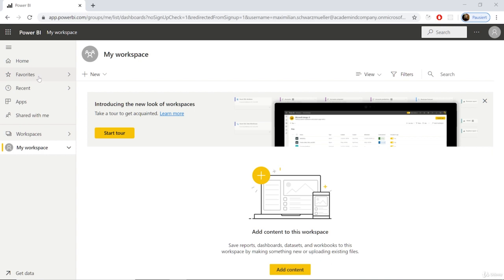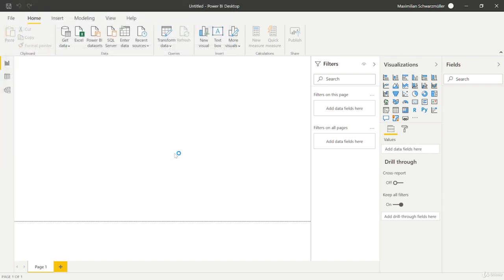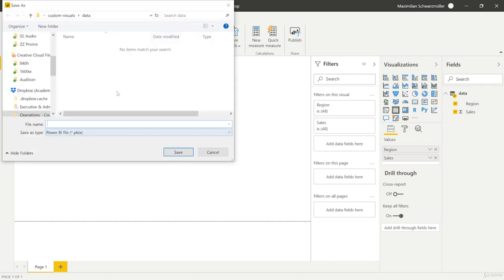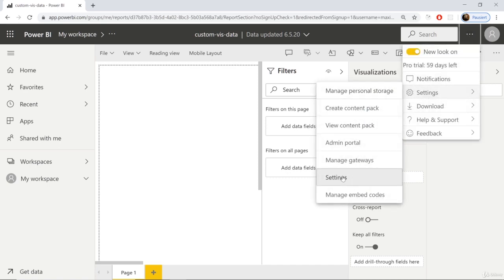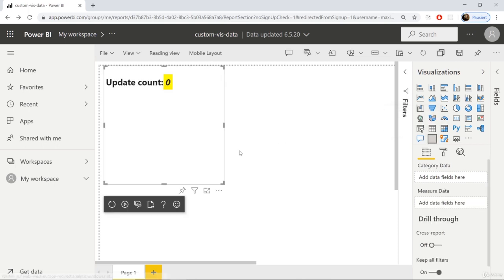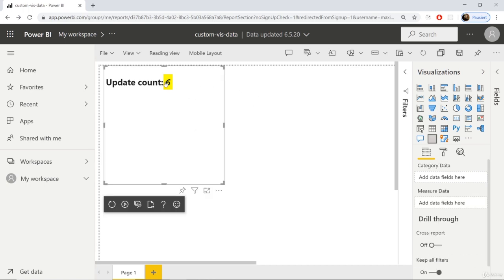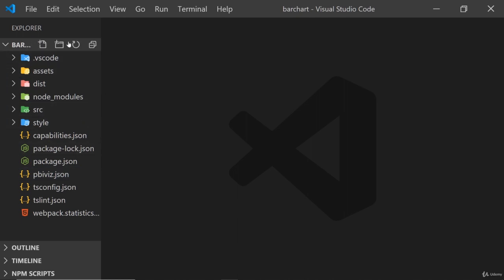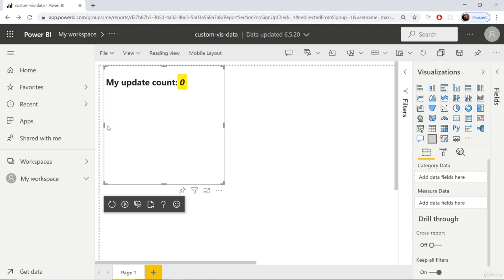Power BI - Creating a New Visual